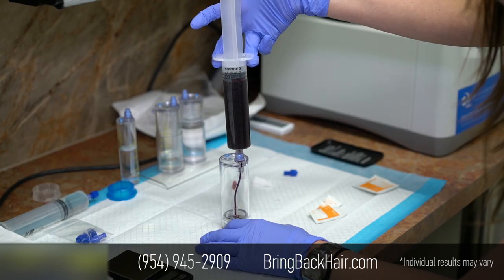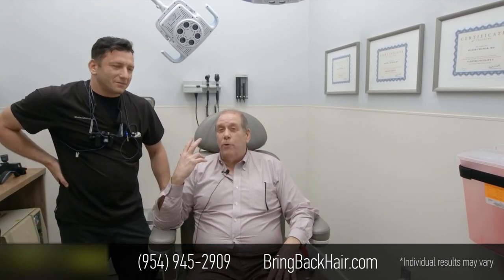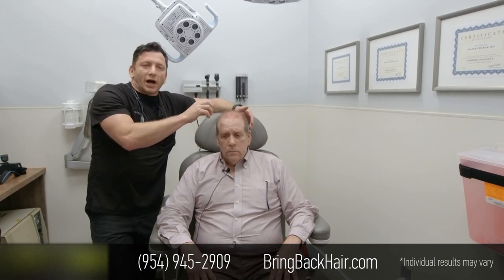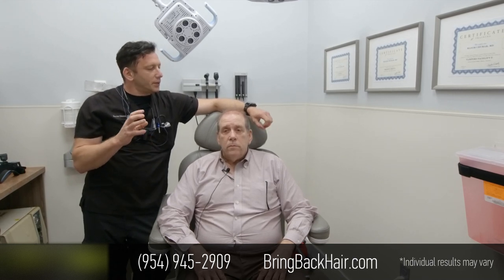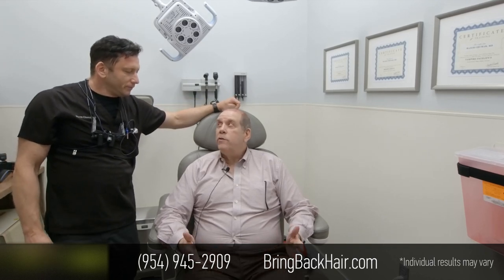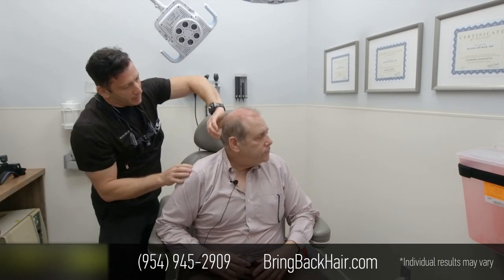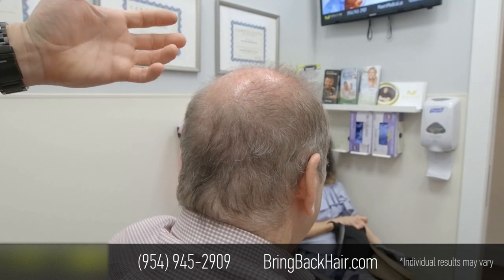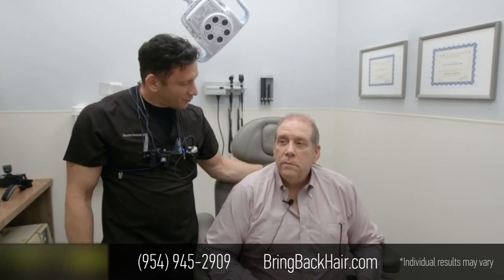Patient shares his experience with Robotic Hair Restoration. Hair By Dr. Max, Bonita Springs